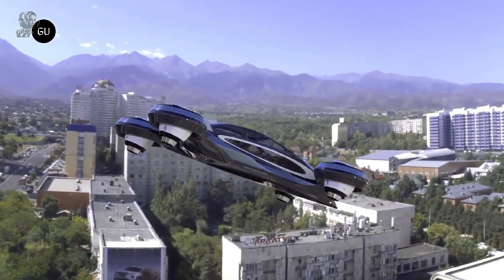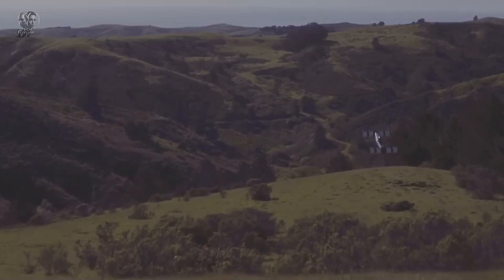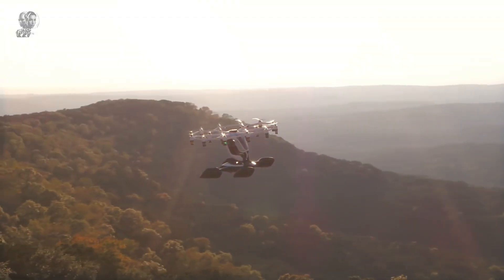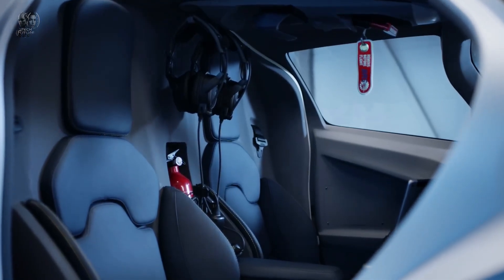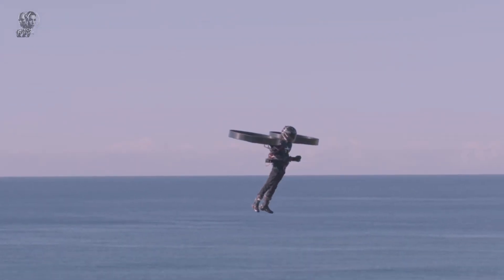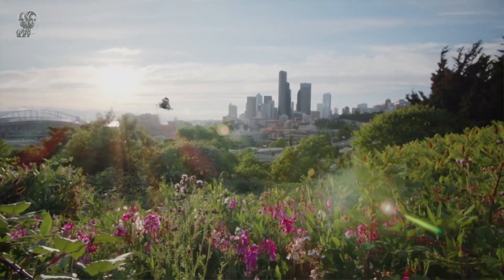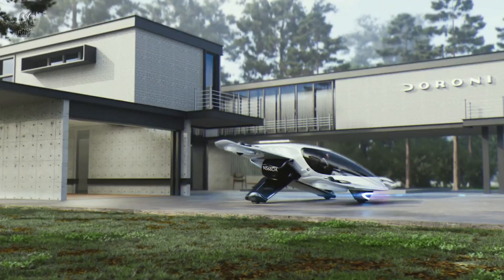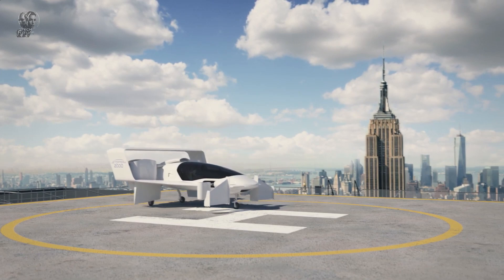FLYING Machines That Will CHANGE The Future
flying cars came into our lives. Here is a section full of the latest high-tech flying cars that everyone can use.